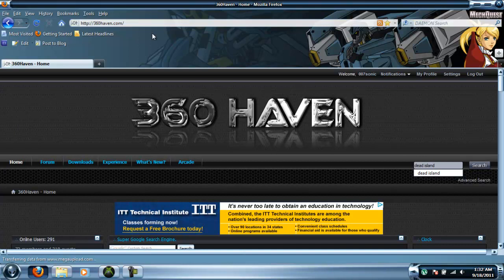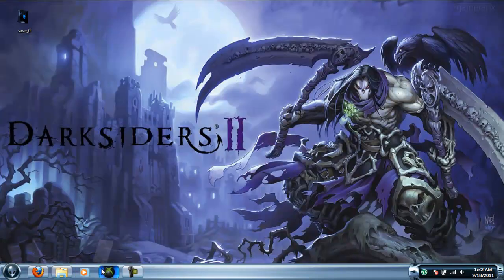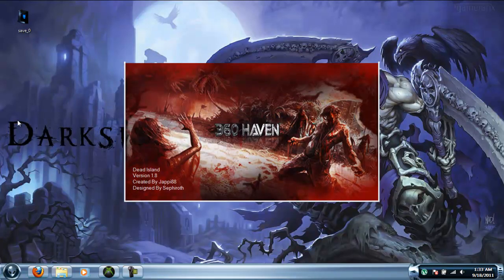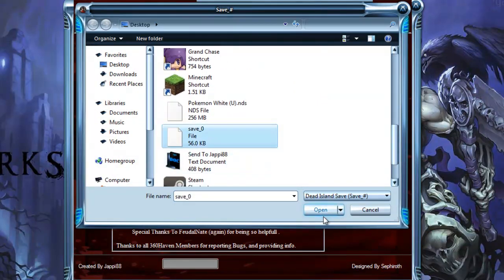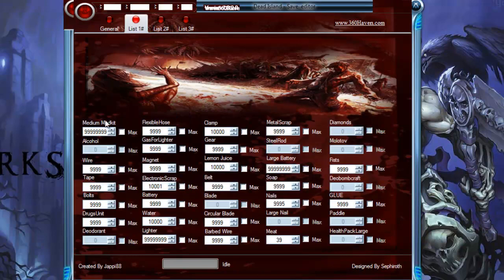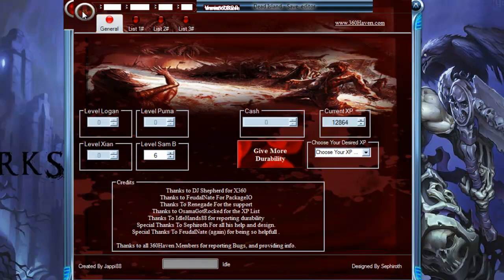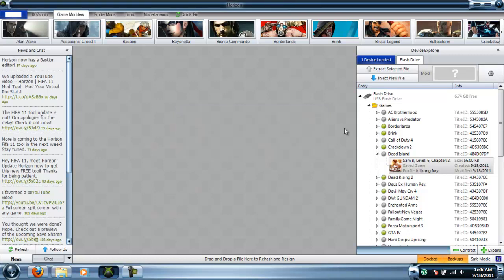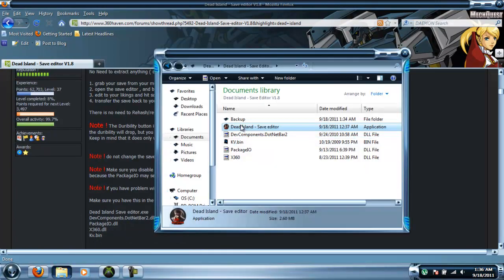How to mod - Dead Island (New Update)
Newest update to the Dead Island mod tool
Mod Tool Info:
Made By: Jappi88
Current Version: 1.9
Changes: New look, more items, set xp to certain level, More Durability (melee only)

What you Need:
Horizon/Modio/etc.

Dead Island Save Editor v1.8